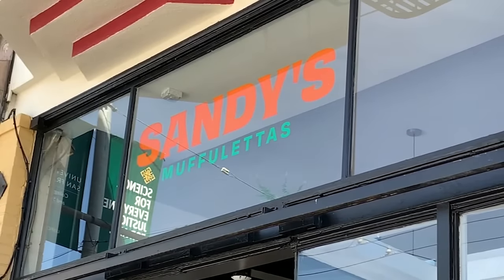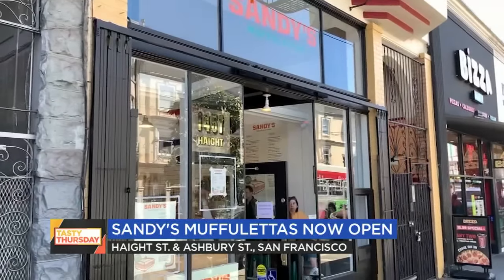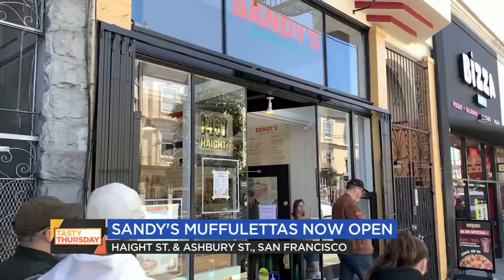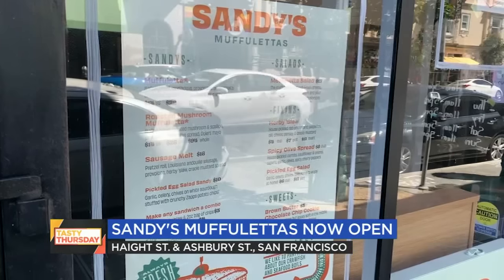New SF sandwich shop offers New Orleans muffulettas with a Bay Area twist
Sandy's Muffs! It's the new San Francisco sandwich shop with a strange name. It's all about the New Orleans muffuletta with a Bay Area twist. They brought one of their Muffs to ABC7 for the anchors to try for Tasty Thursday.